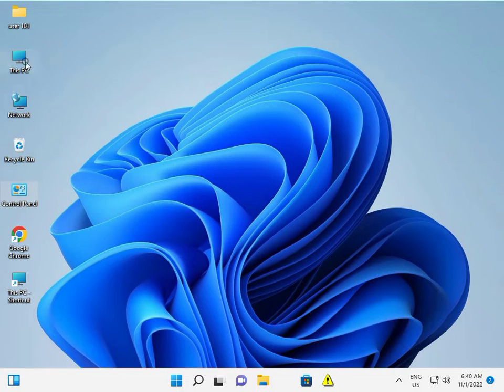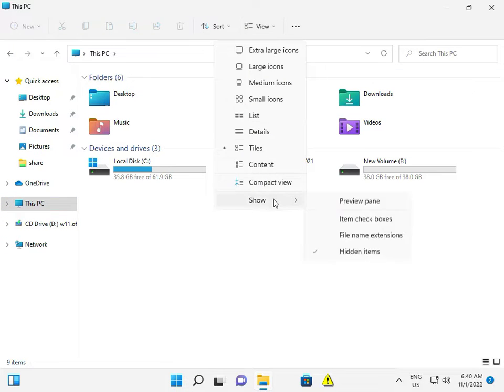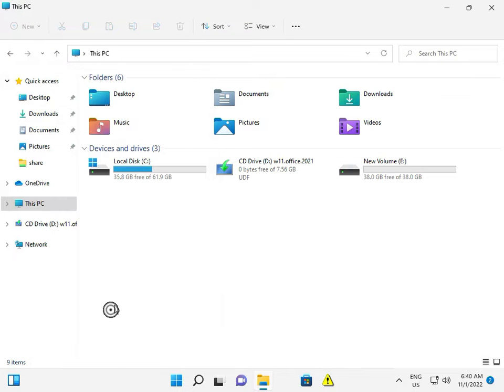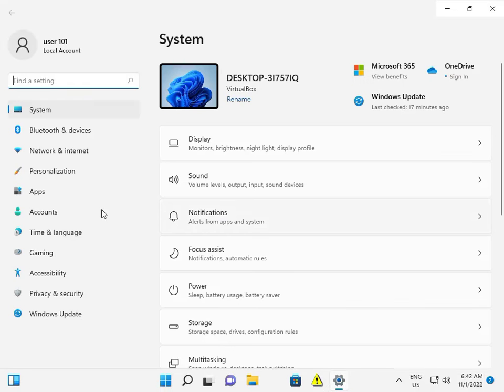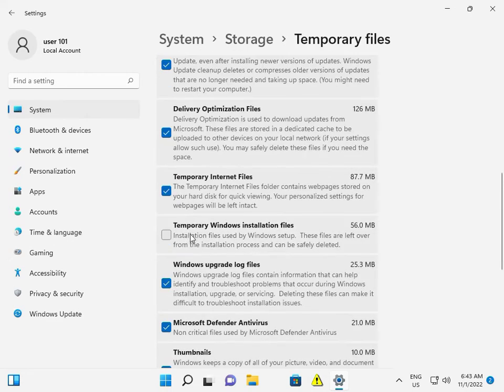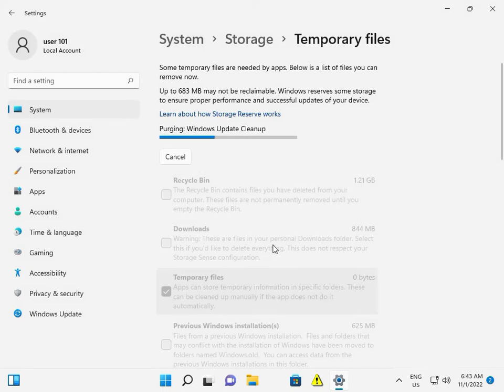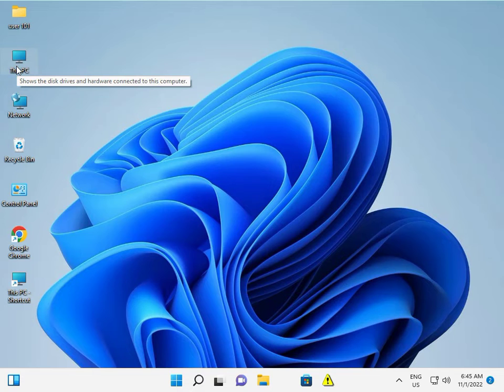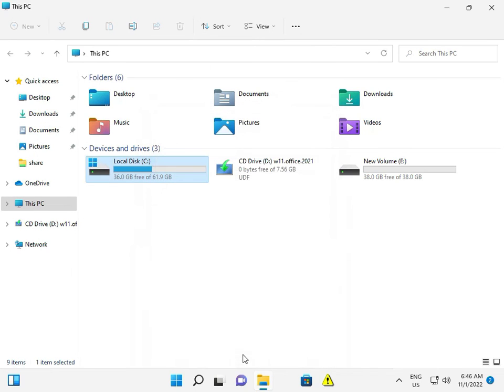Thumbnail Previews Not Working in Windows 11